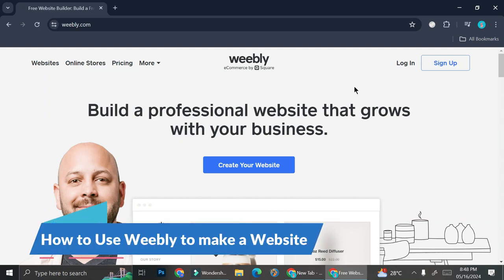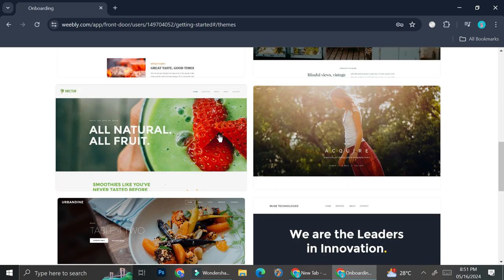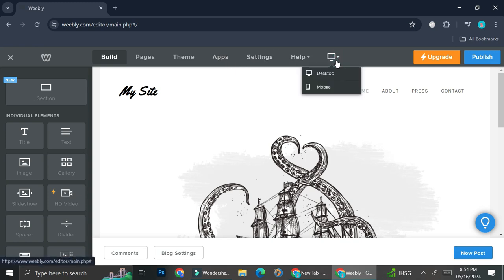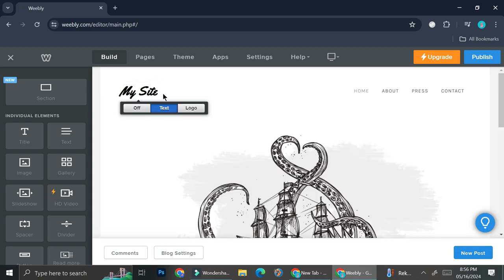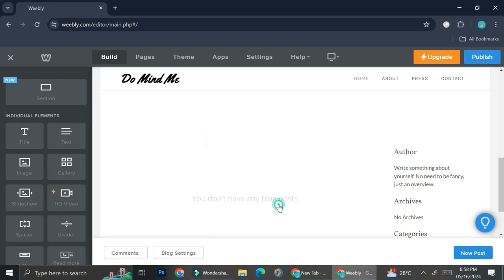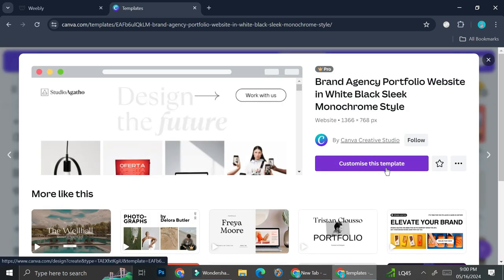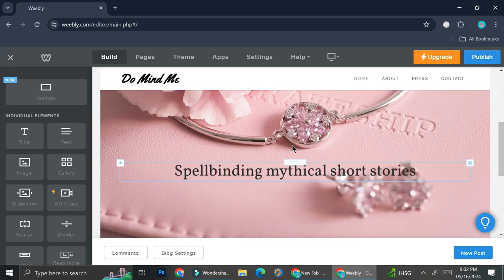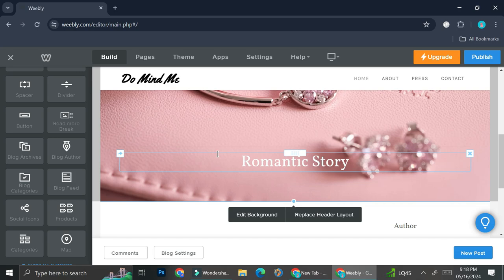How to Use Weebly to Make a Website | Step by Step Tutorial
If you are looking for a video about How to Use Weebly to Make a Website, here it is!